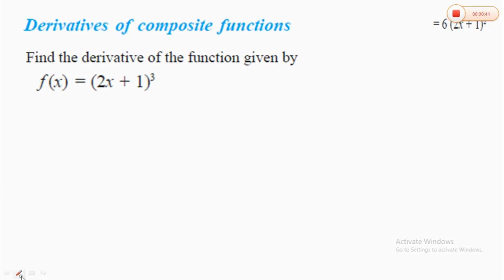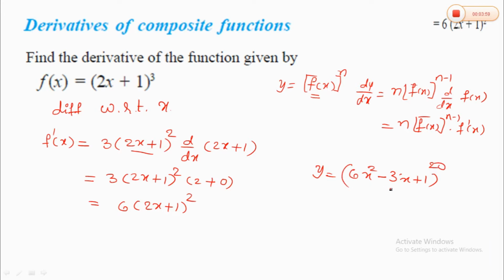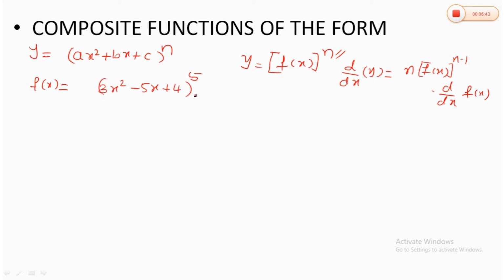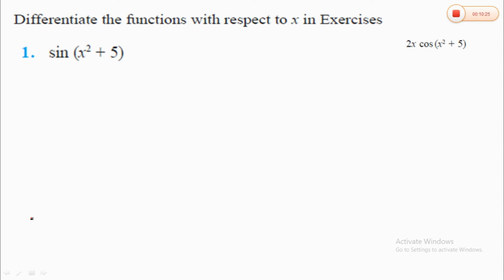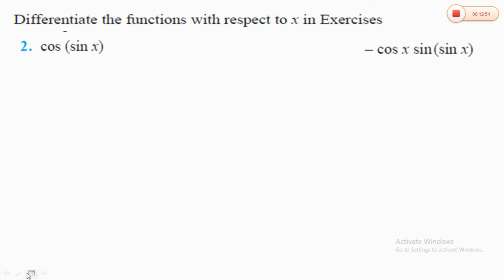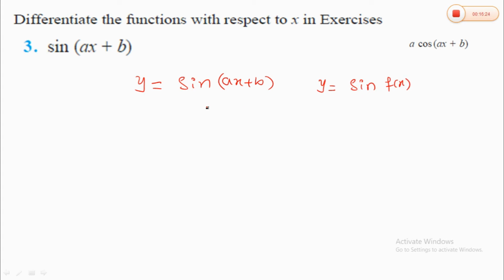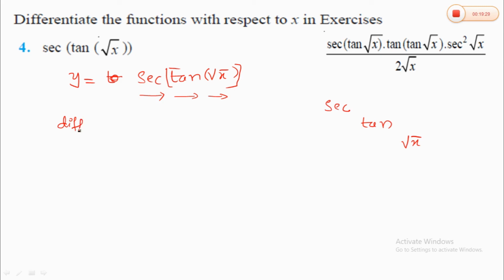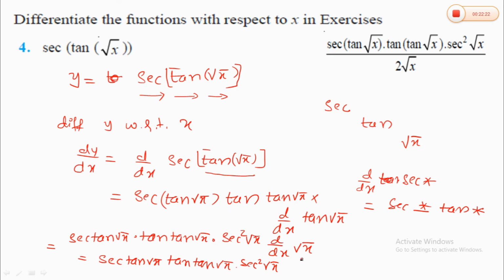COMPOSITE FUNCTIONS ll MATHS ll PART - 2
THIS CHANNEL BELONGS TO EDUCATION

EDITING BY VIVEKANAND MATHAPATI
LECTURE BY S S MATHAPATI
PPT ENIMATIONS BY S S MATHAPATI

MY INSTAGRAM    ;   USERNAME  IS VIVEK5SG    PLEASE FOLLWO ME ON INSTA

EDITING SOFTWARE  ; VSDC FREE VIDEO EDITOR
LAPTOP ' LENOVO